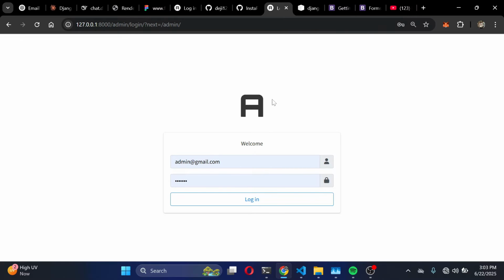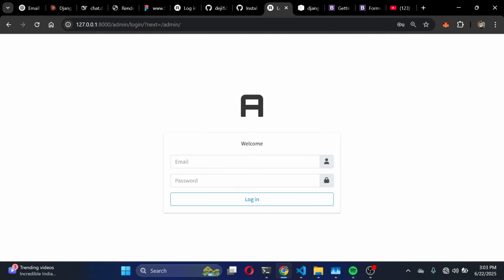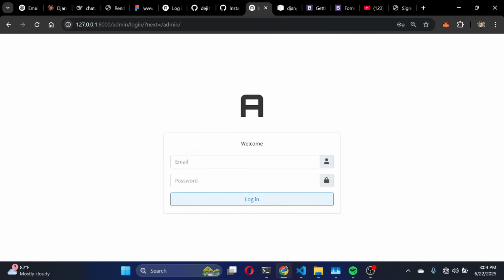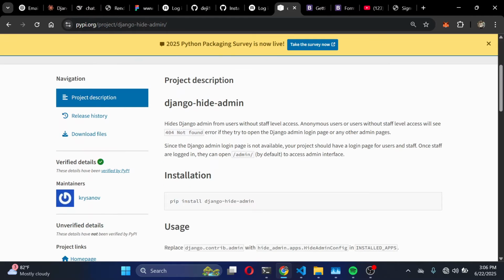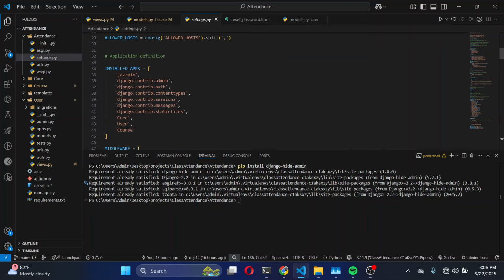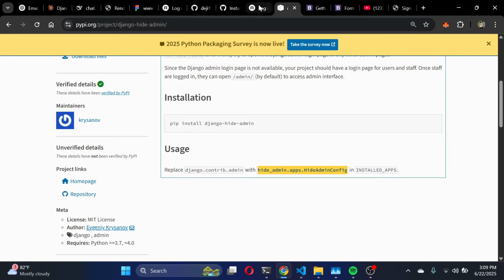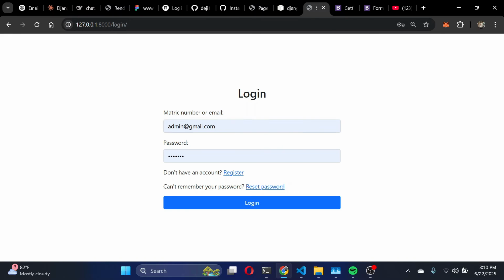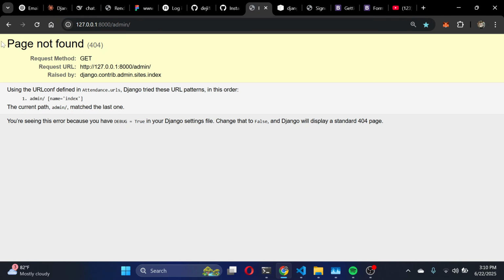Hide Django Admin Login from Public Access | 2025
In this video, you'll learn how to hide the Django admin dashboard from unauthorized and unauthenticated users using the django-hide-admin library.

This simple trick improves your Django project's security by making the /admin URL return a 404 error unless the user is logged in and authorized.

Whether you're working on a production app or want to stop curious users from probing your admin panel, this is an easy and effective solution.

Socials